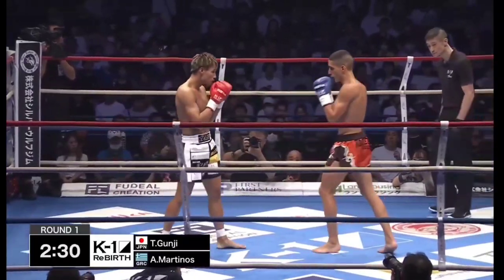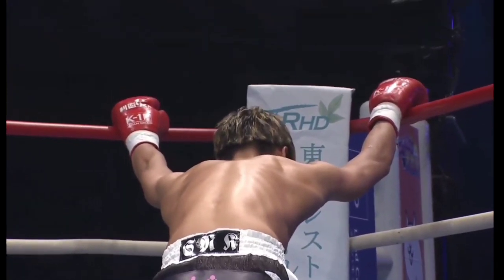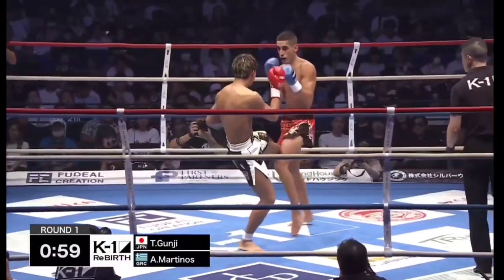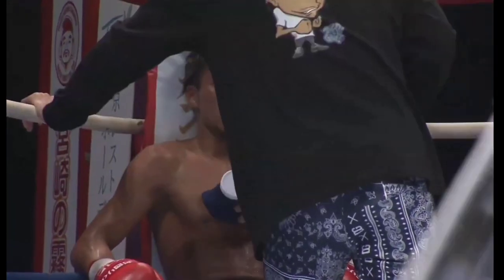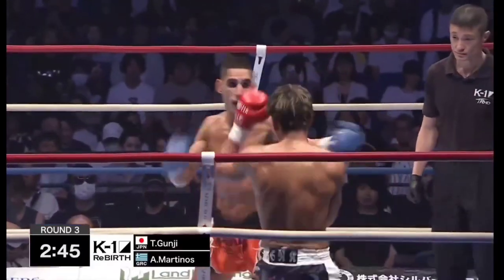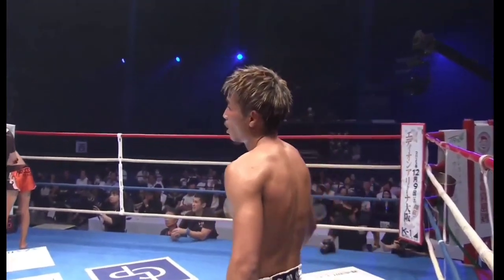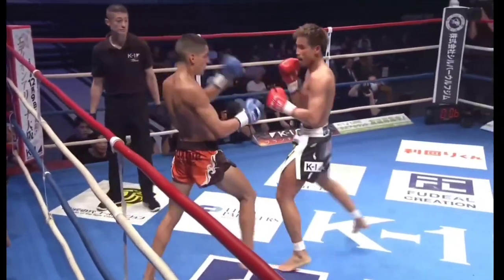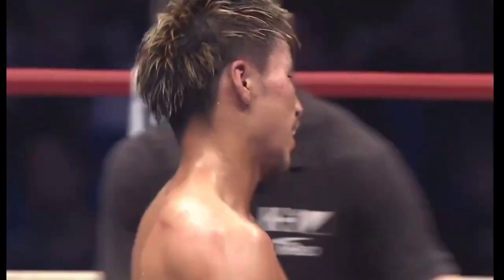Taito Gunji vs Angelos Martinos - K1 Rebirth 2023